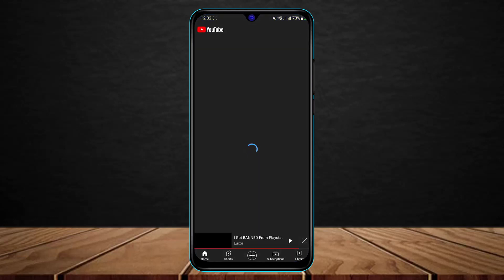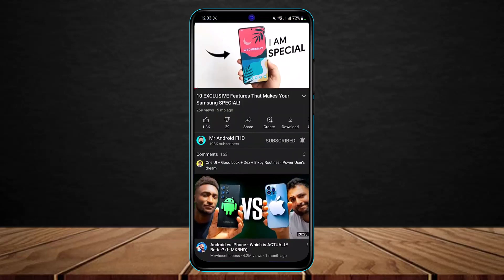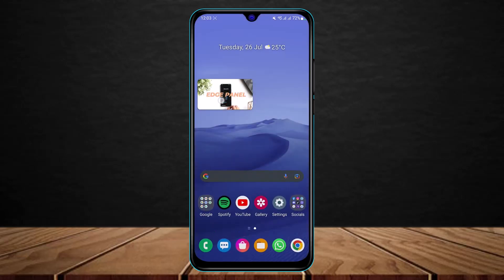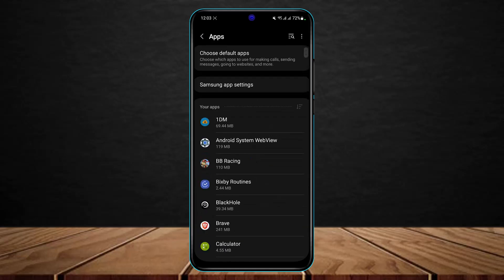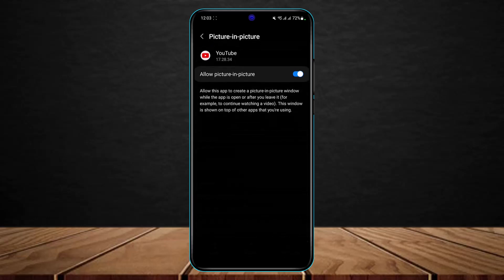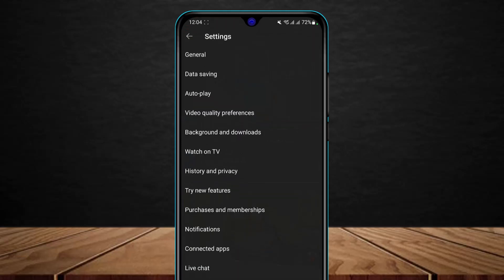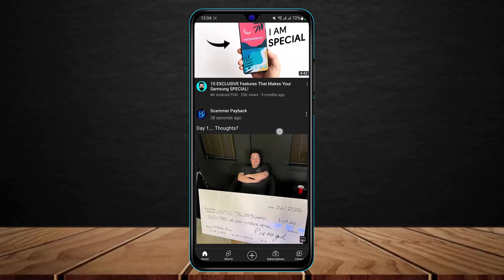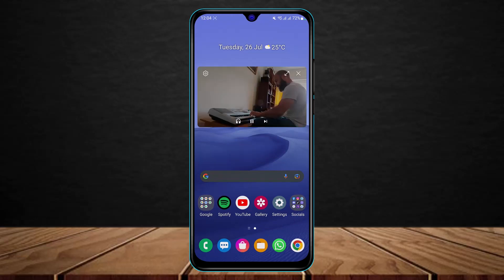Enable Picture-In-Picture (PiP) Mode on YouTube (Android)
This video guides you in quick easy steps on how you can turn on or enable Picture-in-Picture Mode on YouTube on Android devices.

1) Open the Settings app on your Android
2) Look for Apps and tap on YouTube
3) Tap on Picture in Picture at the bottom and select Allow option
4) Open the YouTube app as well
5) On the top right, tap on your profile photo
6) Now tap on the option called Settings
7) Again select the General option at the top
8) Simply turn the toggle on next to Picture-in-Picture

0:00 Introduction
0:25 Picture-in-Picture (Demo)
1:16 Enable PiP in Settings
1:52 Enable PiP on YouTube
2:35 Outro: Final Verdict